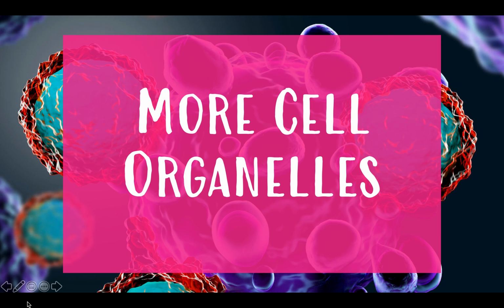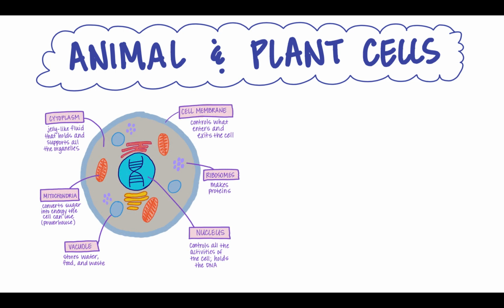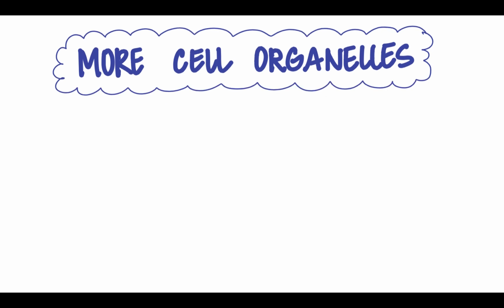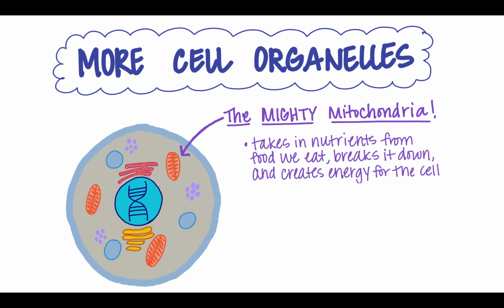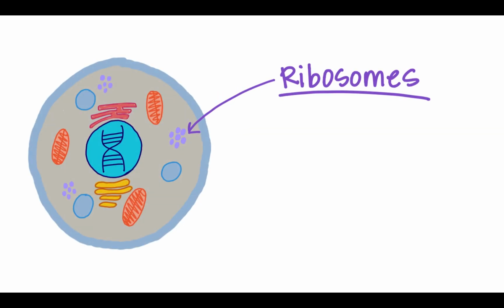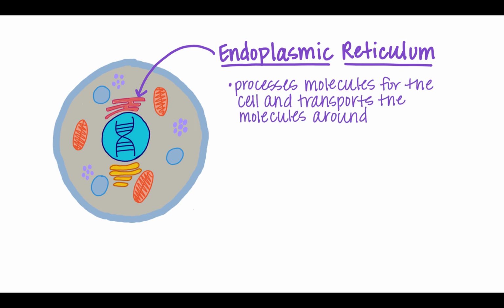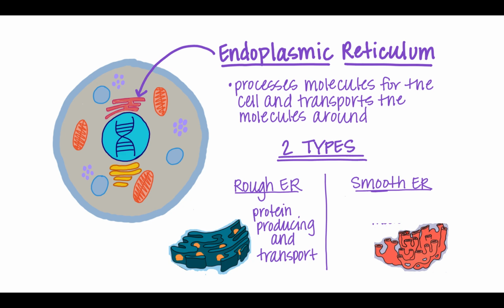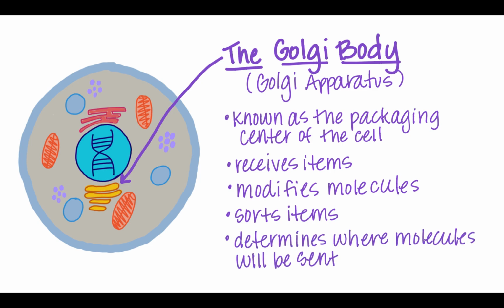More Cell Organelles Video Notes